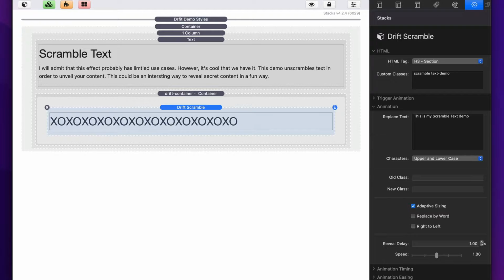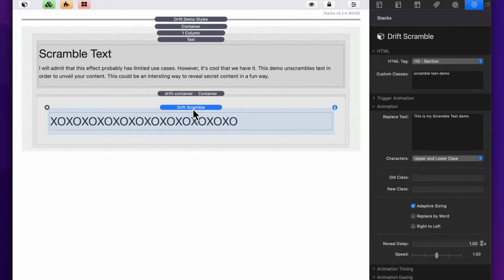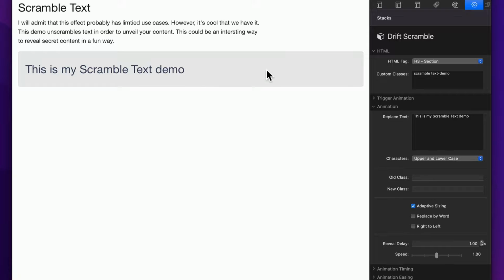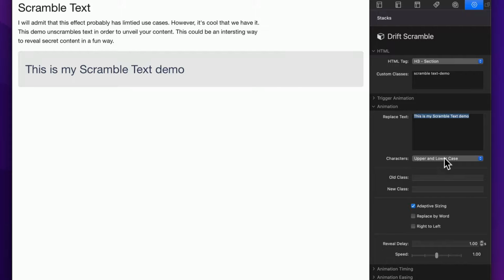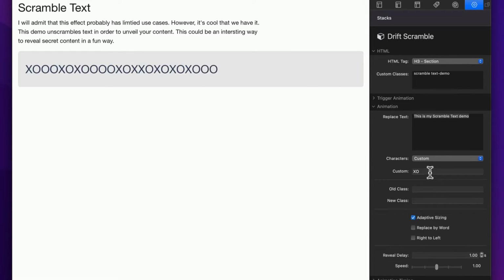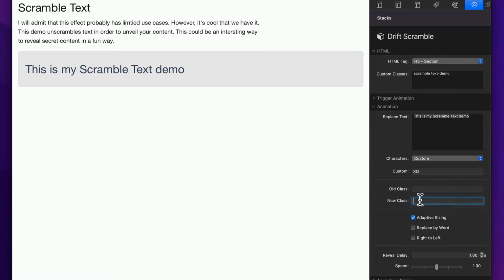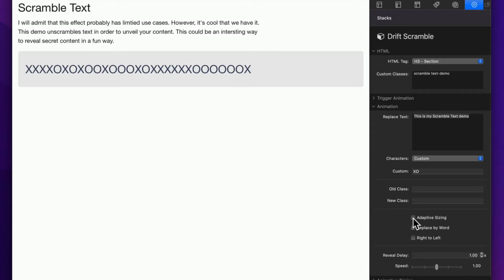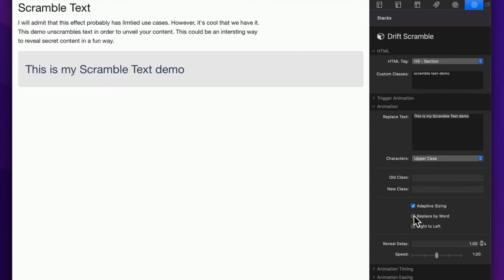Drift - Scramble Text